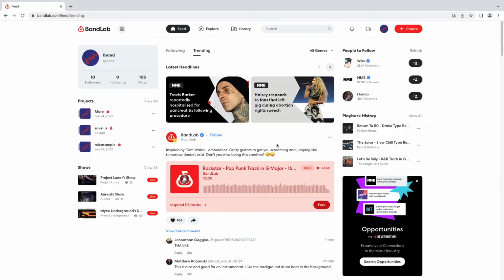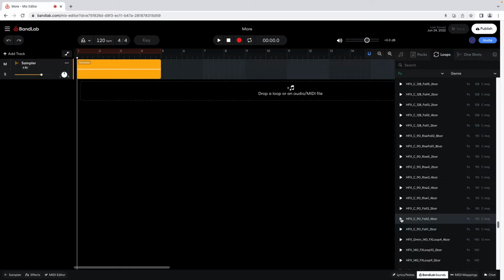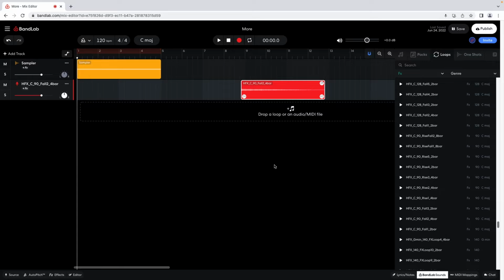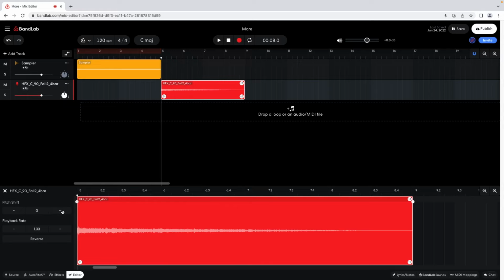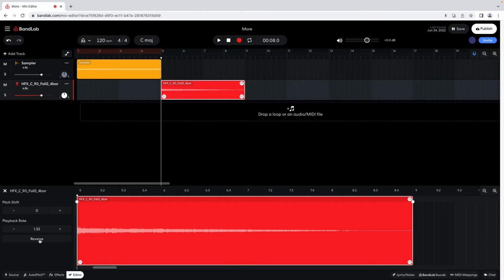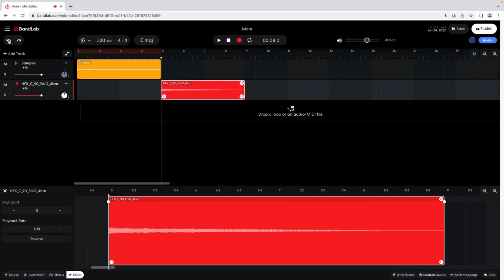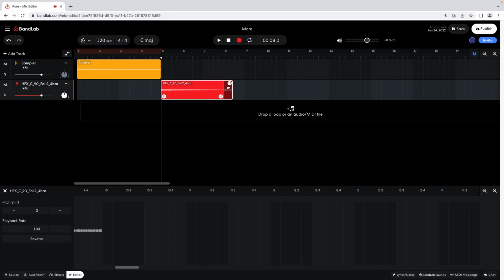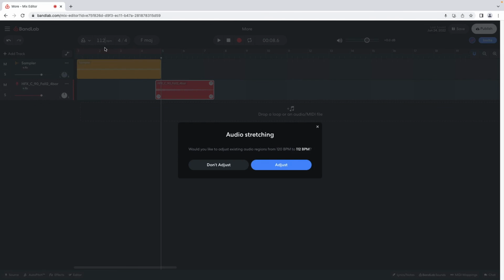How to add and edit a loop sample in Bandlab (online) pc version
Complete Guide to the Online version of Bandlab part 2.
How to add a Bandlab loop sample
How to edit a sample
How to change the pitch of a sample
How to reverse a sample
How to change the key scale of your song
How to change the tempo of your song